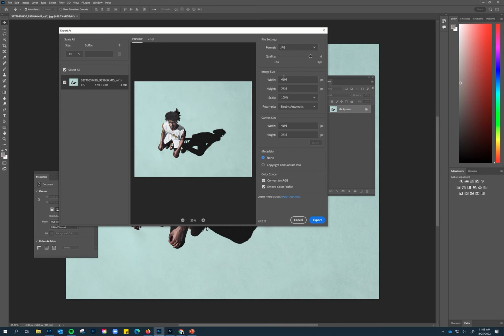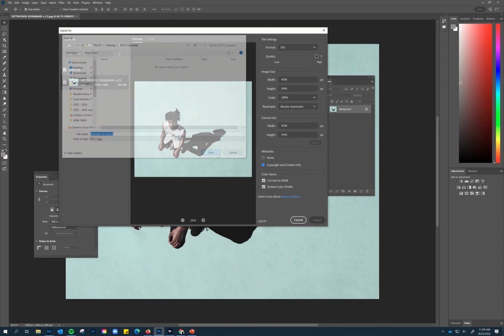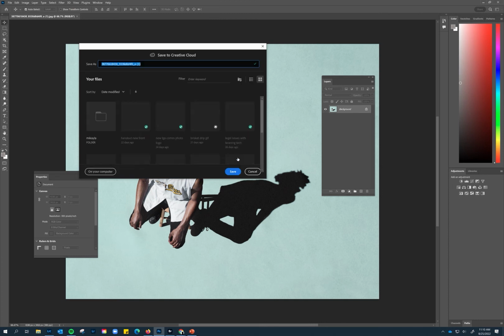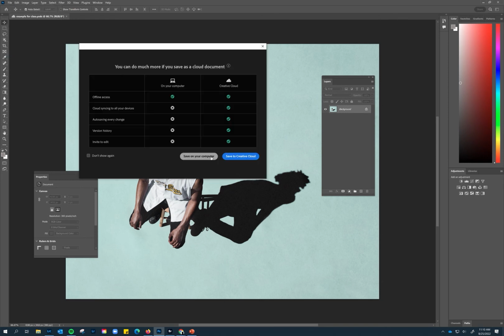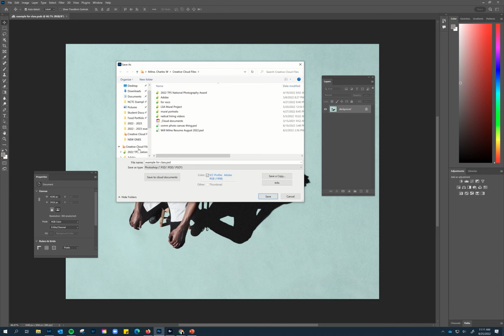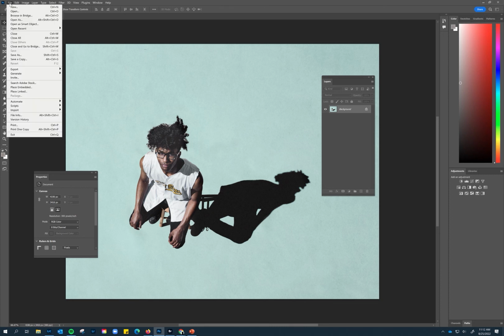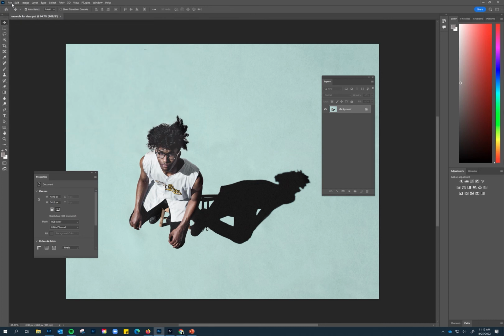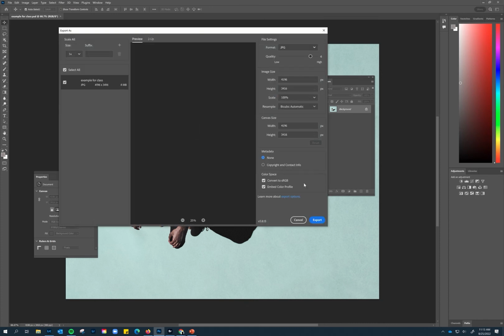Changes to Saving in Photoshop CC